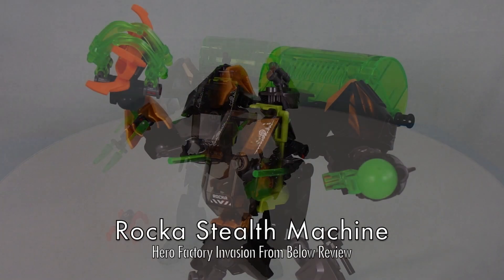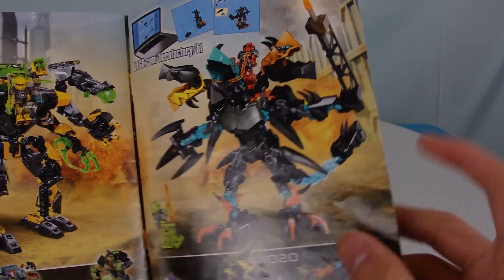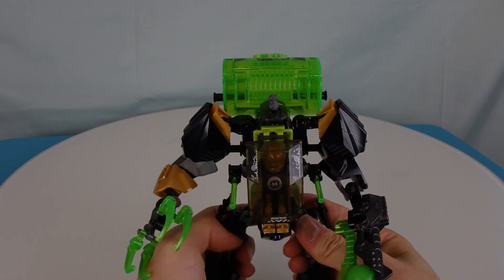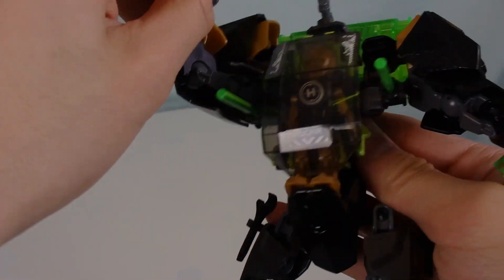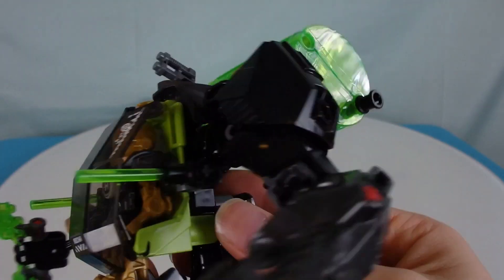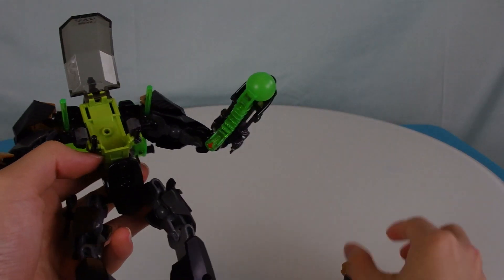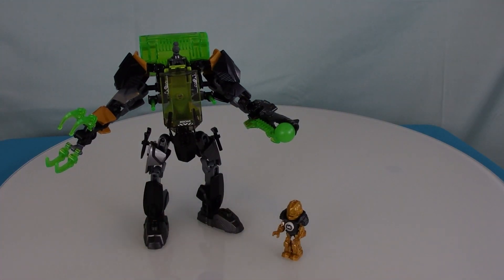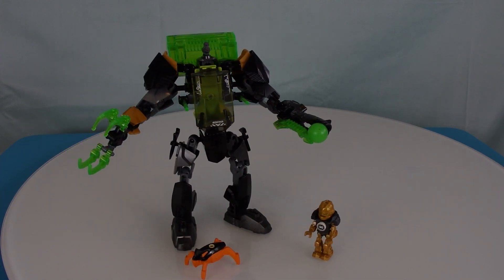Rocka Stealth Machine Review! | Hero Factory Invasion From Below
Floor the evil jumpers with the ROCKA Stealth Machine!

Hurry, ROCKA, go into invisible mode! Power up with the Stealth Machine at LEGO® Hero Factory and venture onto the city streets. The mission is clear – save the other heroes and capture the evil jumpers using the grab claw. Jumpers are everywhere waiting to attack so keep the seat visor down and goo shooter and scanning canister ready at all times. Includes ROCKA mini robot with a gun.

Includes a ROCKA mini robot with a gun
Features a detachable seat, adjustable visor, goo shooter, grab claw, scanning canister and translucent elements
Includes a jumper – make it leap with a flick of your finger!
Cover beasts in gunk with the goo shooter
Attack with the powerful grab claw
Trap jumpers in the scanning canister
Combine with 44017 STORMER Freeze Machine for an even bigger hero model using building instructions available at LEGO.com/herofactory
Power up the massive 44022 EVO XL Machine by attaching weapons from ROCKA Stealth machine so the heroes can battle the huge beasts
Stands over 7” (18cm) tall